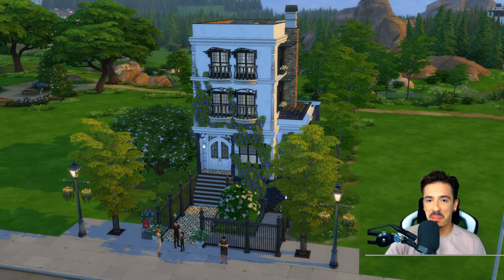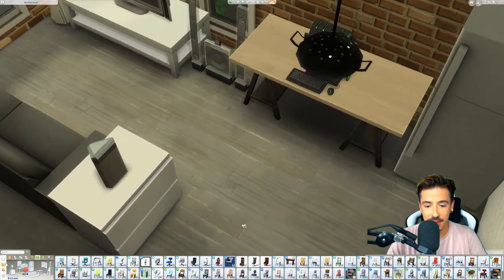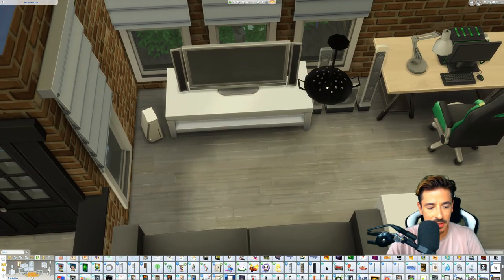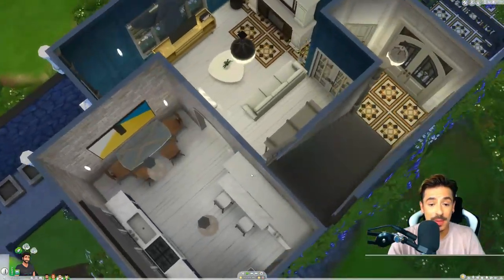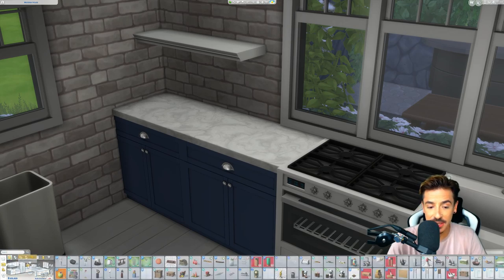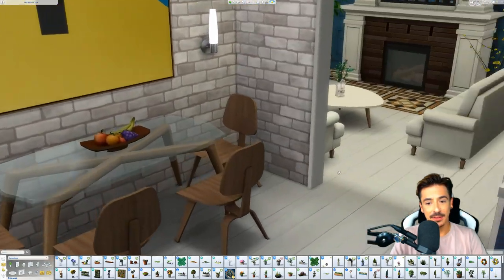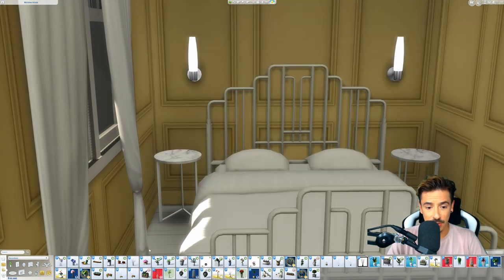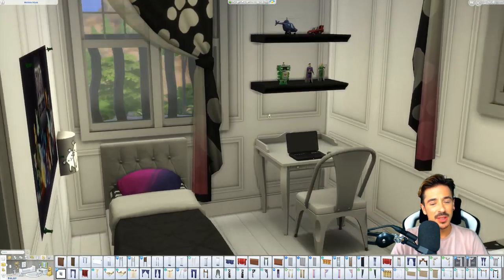Let's Build Newcrest | The Detailing | Wisteria House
Hello friends!

Welcome to the last part and detailing episode of Let's Build Newcrest Wisteria House. We throw in lots more detail to give the house some personality, then we introduce the family that will be living here!

*All CC used in this episode is linked in the description of Part 2 (I will add anything missing soon!)